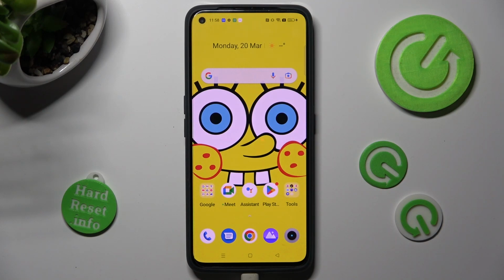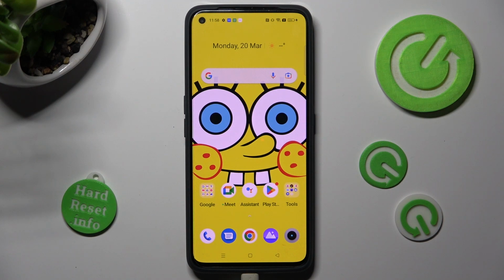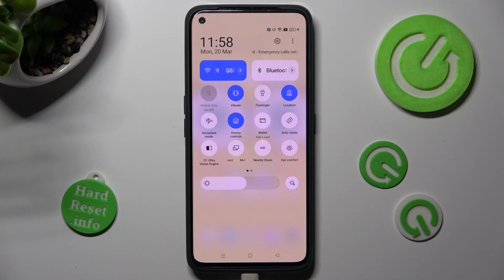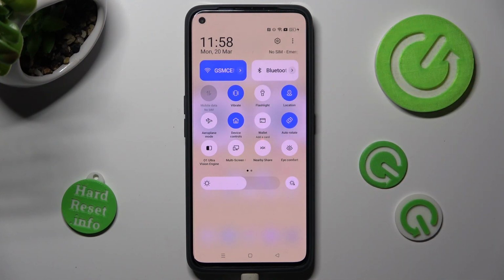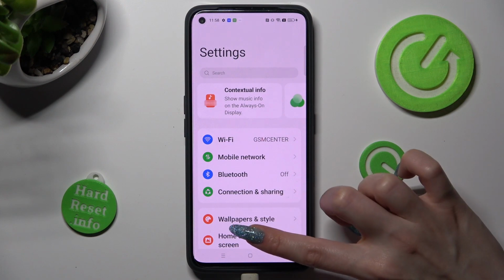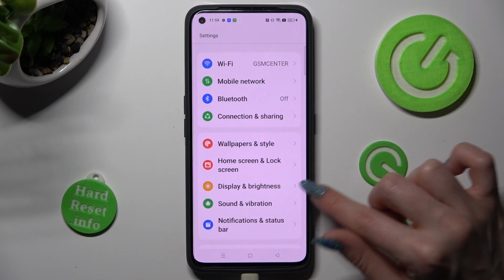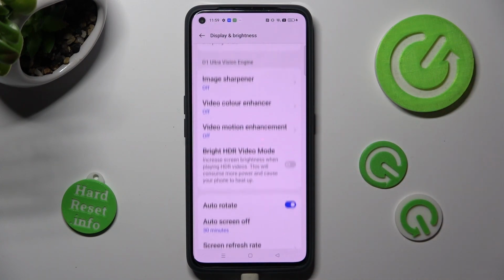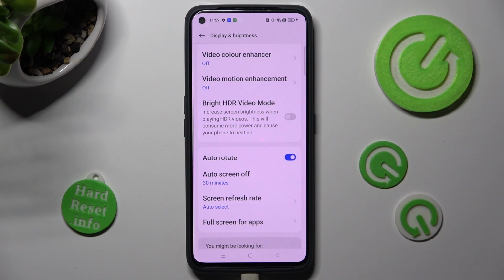How to Turn On & Off Auto Rotate Screen on REALME GT 2?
In this video tutorial we wanna show you how easily you can adjust auto screen rotation on Realme GT 2. You can set up this function in 2 ways. Follow our video tutorial.

How to Enable Auto Rotate Screen on REALME GT 2? How to Activate Automatic Display Rotation on REALME GT 2? How to Use Auto Rotate Display function on REALME GT 2?